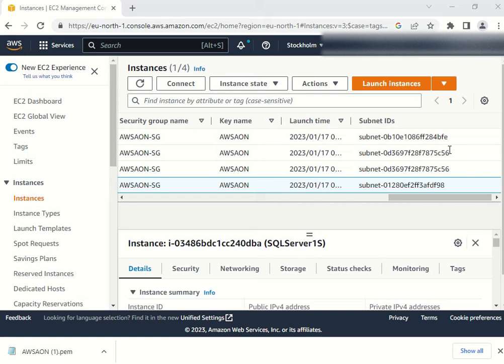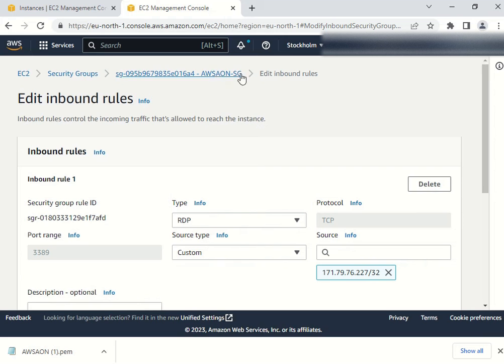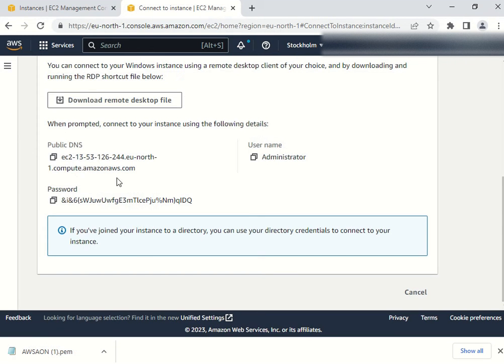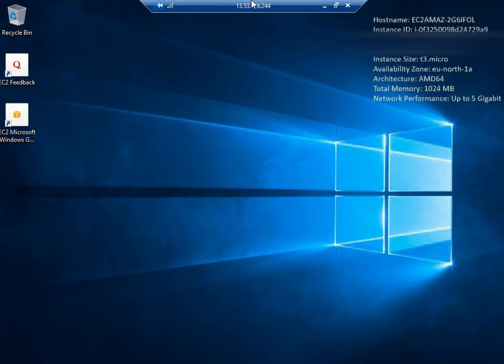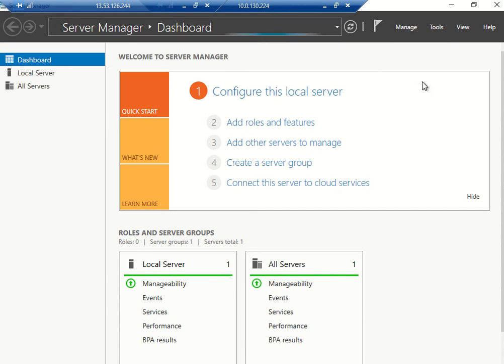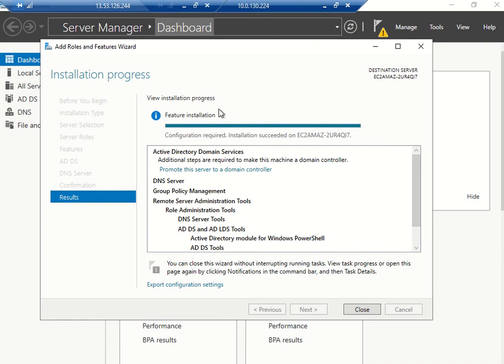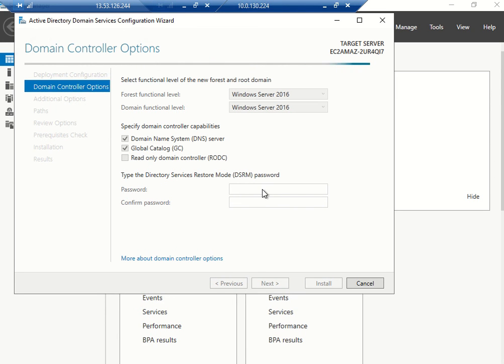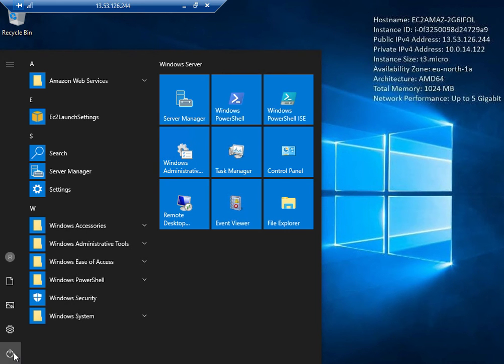Active Directory Setup on AWS EC2 | Domain Controller Configuration | Part 4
Set up Active Directory Domain Controller on AWS EC2.

📌 Topics:

* AD DS installation
* Domain configuration
* Security group setup

👉 Required for clustering & authentication.